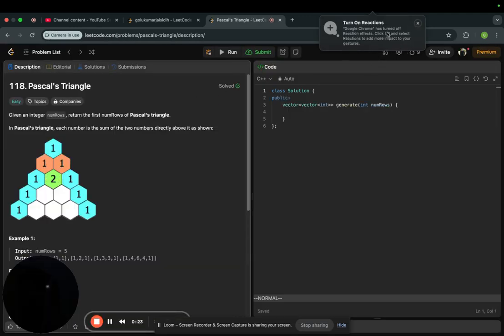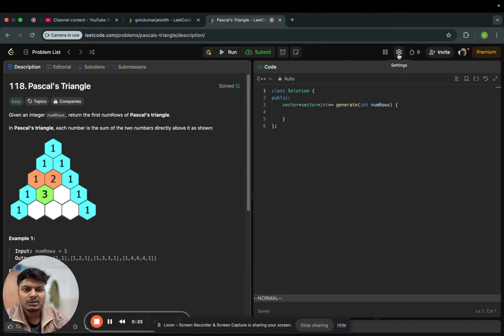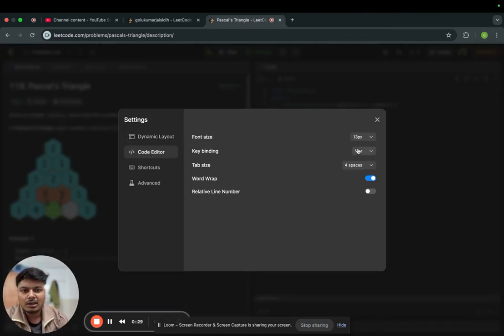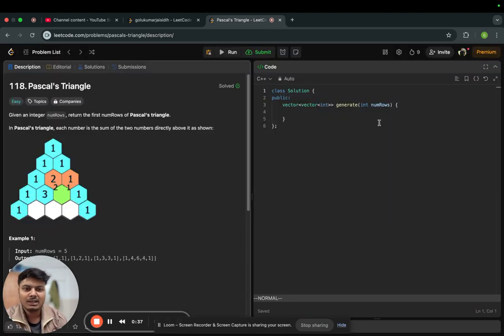Enable Vim Control in LeetCode Code Editor 🎥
In this video, I demonstrate how to enable Vim control in the LeetCode code editor. By following simple steps, viewers can switch to using Vim commands for efficient coding. No action is requested from the viewers in this tutorial.